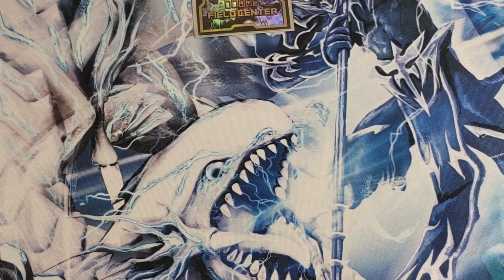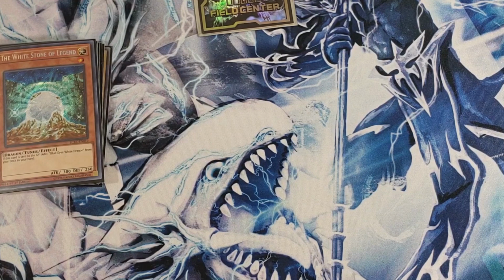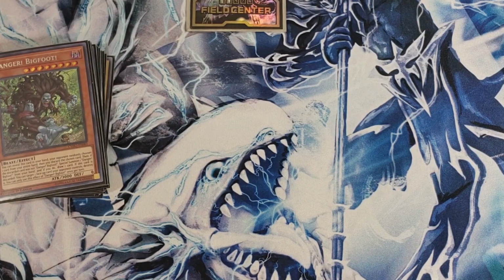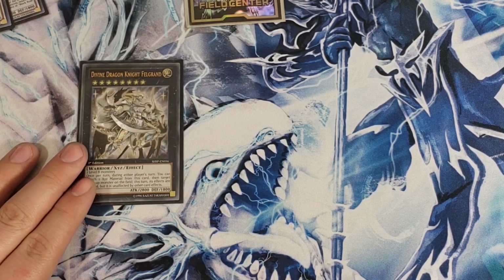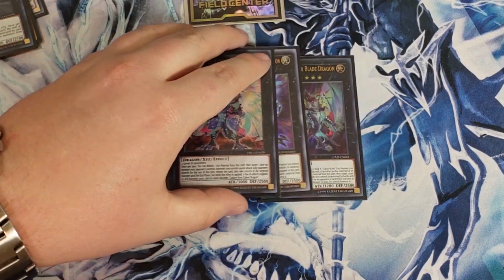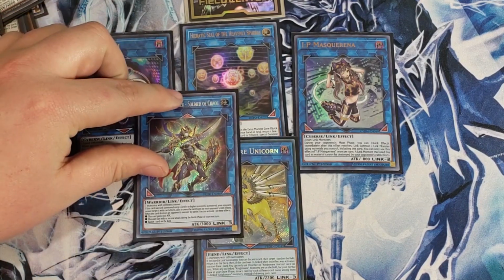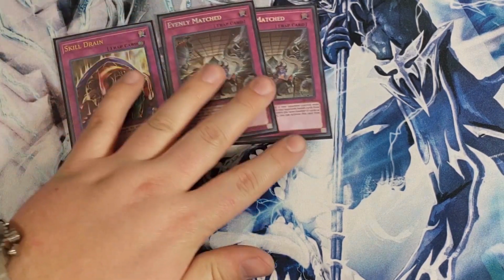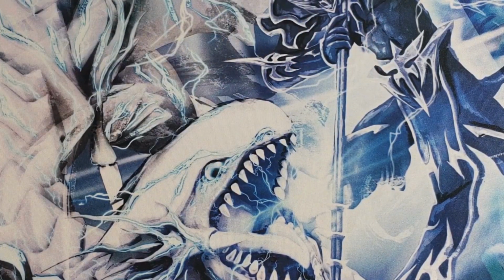BLUE EYES DANGER DECKLIST FEB 2020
Huge shout out to Quinten Curry for our back ground music in this video if you want to listen to the whole album follow this link\/